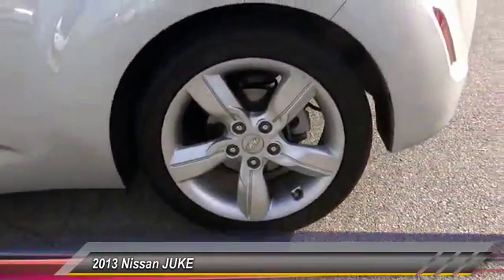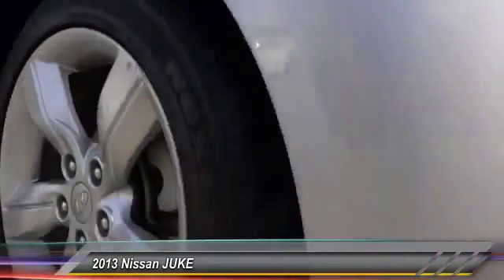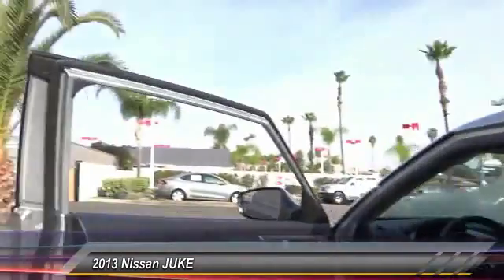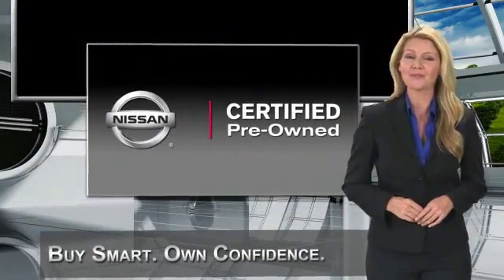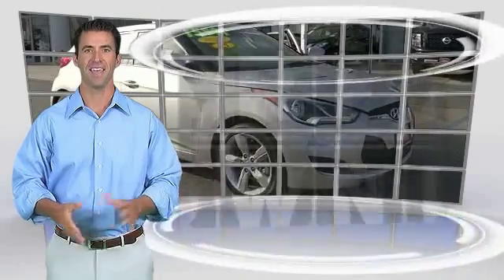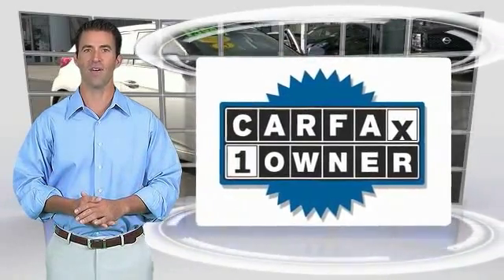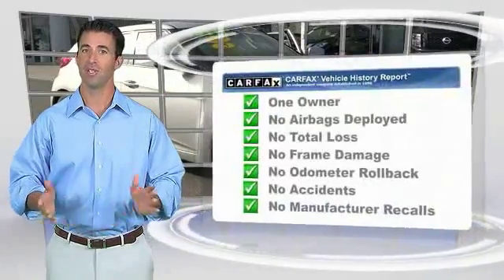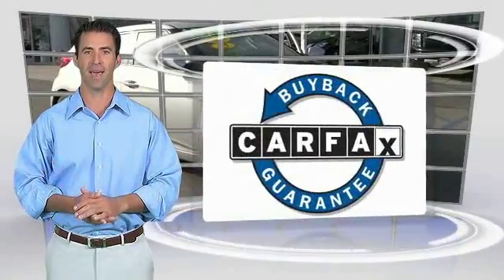2013 Nissan JUKE Buena Park, Cerritos, Fullerton, La Habra, Anaheim BU5791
&nbsp;

6501 Auto Center Dr.

BUENA PARK NISSAN PROUDLY SERVING ORANGE COUNTY, LOS ANGELES, WEST COVINA, PASADENA, RIVERSIDE, SAN BERNARDINO COUNTY, AND SURROUNDING SOUTHERN CALIFORNIA LOCATIONS. THIS SILVER 2013 Nissan JUKE IS EQUIPPED WITH A 4 Cylinder Engine, MANUAL TRANSMISSION, AND RECEIVES AN ESTIMATED . OR VISIT US AT 6501 AUTO CENTER DRIVE, BUENA PARK, CA 90621 CARFAX Certified 1-Owner 2013 Nissan JUKE UT CARFAX CLEAN and CARFAX CERTIFIED ONE OWNER. Nissan Certified. My! My! My! What a deal! Turbocharged! Wow! What a nice smaller SUV. This charming-looking and fun 2013 Nissan Juke has a great ride and great power. I really enjoyed driving it. It's very clean, almost new, and really fun to drive. Nissan Certified Pre-Owned means you not only get the reassurance of up to a 7yr/100,000 mile Warranty, but also a 167-point comprehensive inspection, 24/7 roadside assistance, trip-interruption services, and a complete CARFAX vehicle history report. A sporty ride with the looks that make you proud to drive it. Make an effort to test this one out and you WILL drive it home. Stock #: BU5791 | VIN: JN8AF5MR0DT216433 | 2013 Nissan JUKE UT Buena Park Nissan